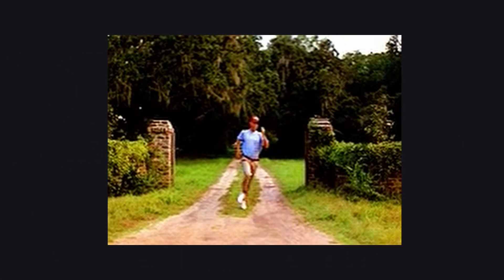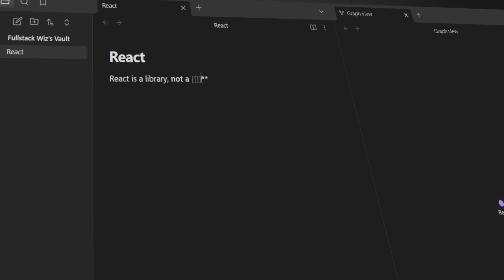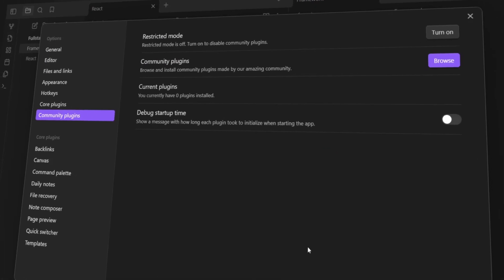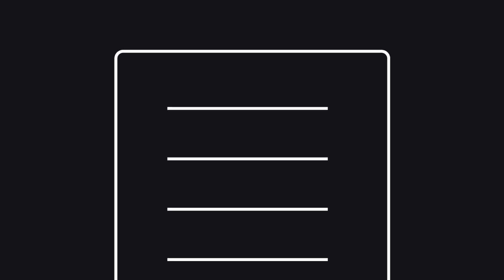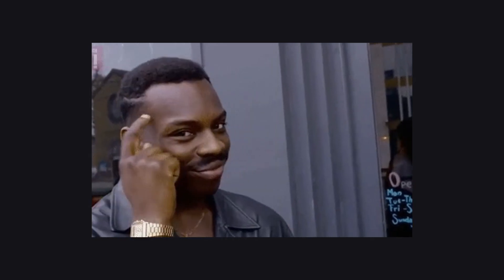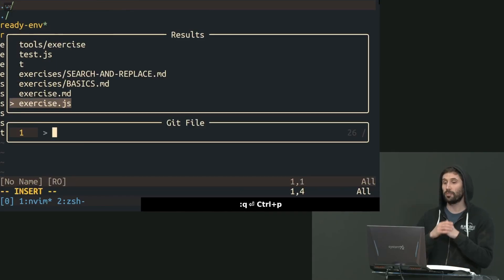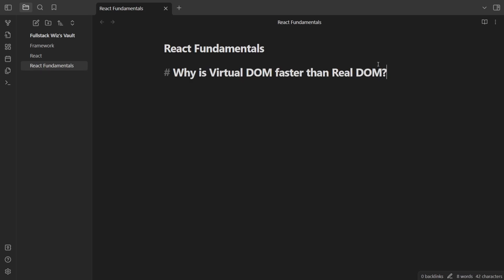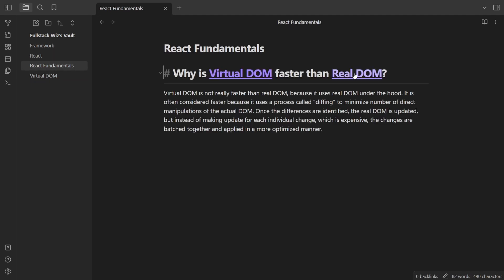You're Taking Programming Notes Wrong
Hey guys! In this short video I share with you the best way to take notes and how to avoid common pitfalls when learning new things. I hope this helps you learn much faster.

The tool I used in tutorial is called Obsidian.

/// CHAPTERS ///
▶ 0:00 - The problem
▶ 0:18 - Go digital
▶ 0:39 - How to take notes
▶ 1:17 - Just code